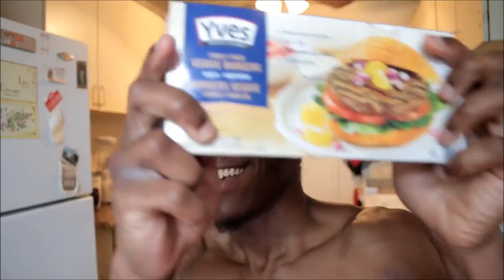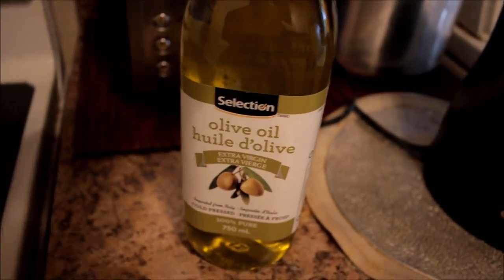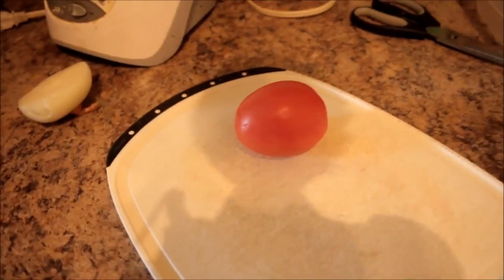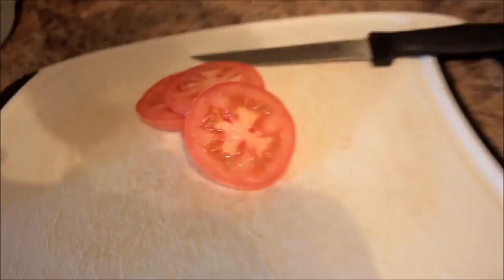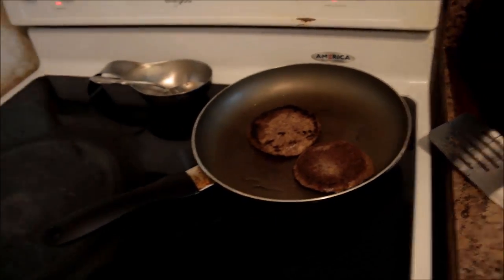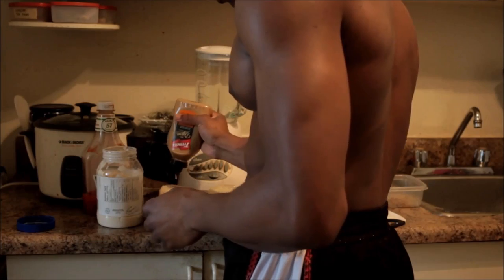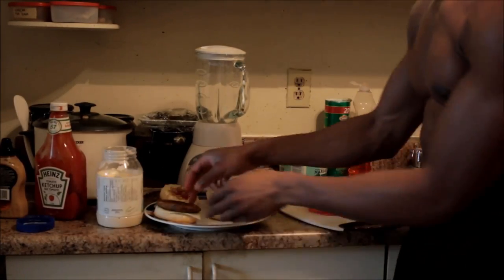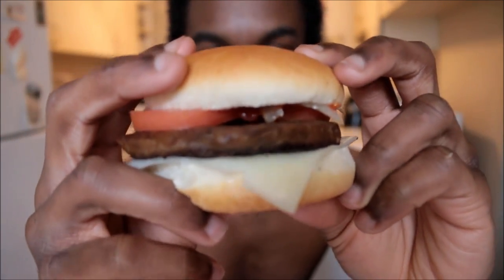Chefin' It With SOS: Yves Vegan Beef Burger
Welcome to Chefin' It With SOS! This will be a new series on this channel where I show you guys how I prepare the meals that I have or try out new foods that I find or that you guys suggest.

Here are the got damn answers to all of the same got damn questions you mofos keep asking a ninja! a.k.a the FAQs :)

Born and raised in Toronto, Ontario, Canada a.k.a We The North a.k.a Canadia

What is your background?
My mom is Jamaican. My dad is Trinidadian.

Born: May 22, 1995
Current Age: 20

5'8" or 173cm

I'm bulking so the weight will be going up. I'm around 150lbs right now or 68.2kg

Y'all can just check the 'About' tab on my channel, but I started this channel June 7, 2014.

You have a SON? OMFG! How old is he?!
YES MY NINJA! I HAVE A SON! Lol and he's not even 1 year old yet. Here is the birth vlog

Are you single?
Yes, but I'm not hoe ready so I ain't looking to be in a relationship any time soon! I'm too focused on my son and this YouTube grind!

What is your job besides YouTube?
I work at the GOLDEN ARCHES a.k.a Mickey Ds a.k.a Mickey Deez Nutz a.k.a McDonalds, but I'm only doing it until I can figure out a way to make coaching and YouTube my primary source of income.

What gaming console do you play on?
Playstation 4 and soon enough on the PC MASTER RACE! Not accepting friend requests yet. Waiting until I start a gaming channel to beast on you all.

Are you going vegan?
Never. Plant-based? I'll try my best SOON ENOUGH WHEN I'M READY, but I know I will eat meat once in a while.

What is your intro song?
It's not a real song. It's a beat my brother gave me and the beat shall never be released to the public... ever... unless someone pays me $1000... I know that no one will lol so yeah, never to be released.

If you guys think of anymore questions I should put here, let a brotha know! Peace!

HERE IS THE LIST FOR THE PATRONS OF THE SOS FAMILY WHO KEEPS THE CHANNEL MOVIN' TO ANOTHER LEVEL: